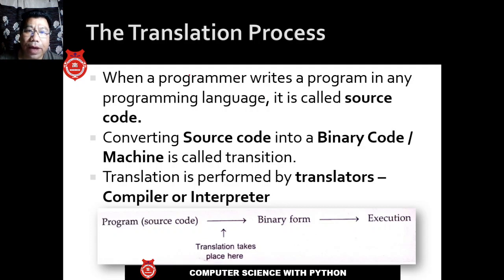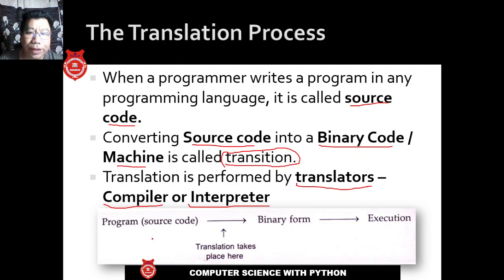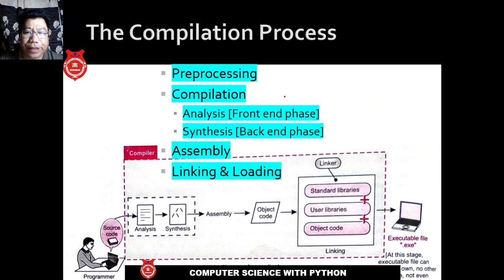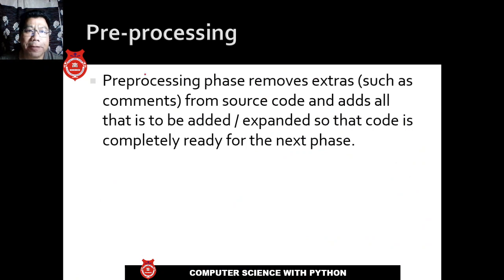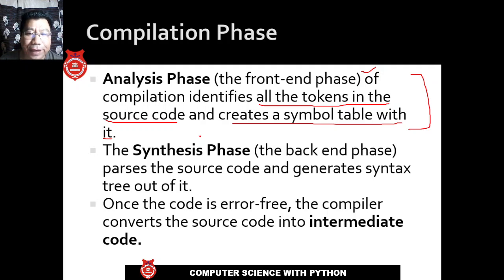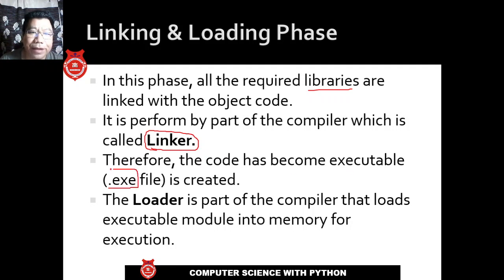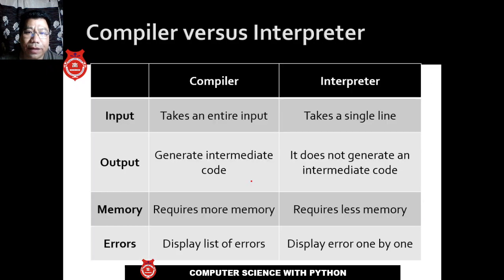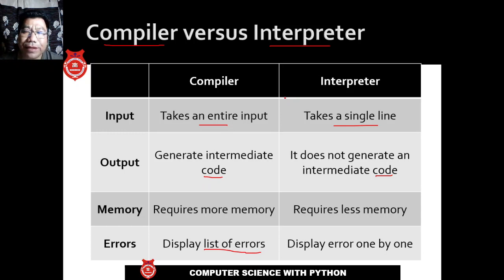Chapter 4 - The Translation Process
This is lecture video of Chapter 4 - The Translation Process for Computer Science with Python for my students.